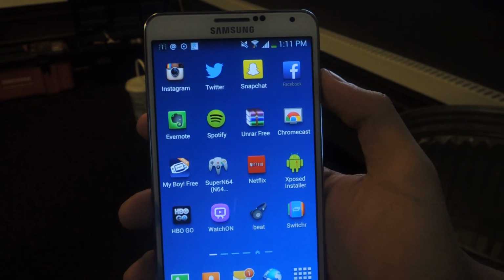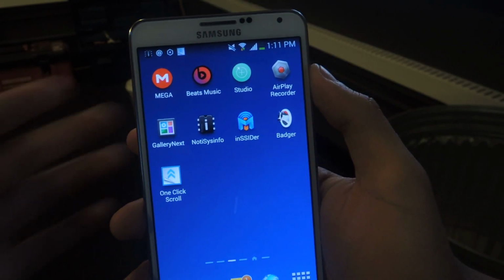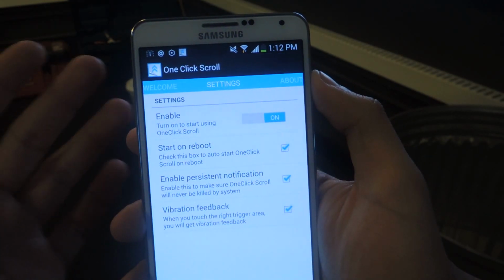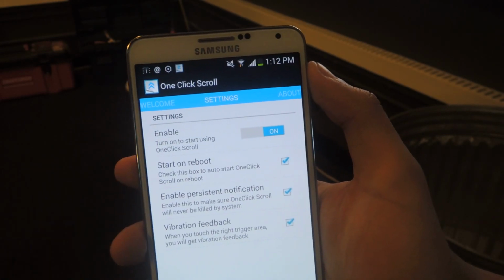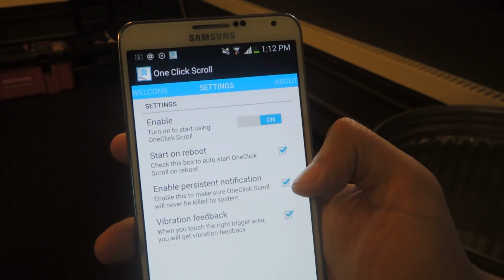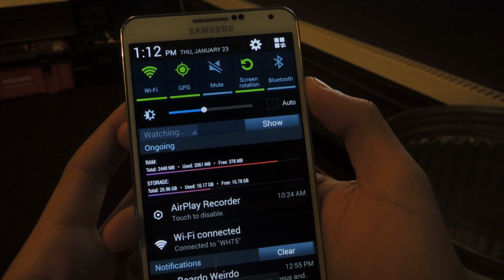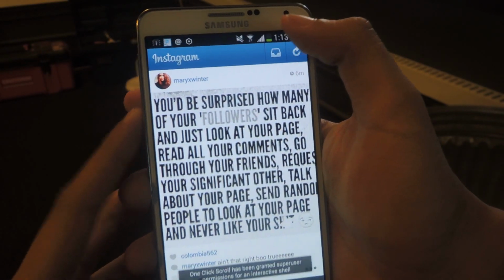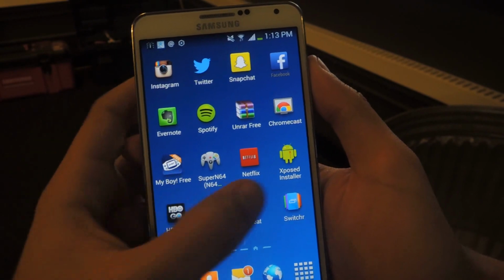Get One-Tap Scrolling in Either Direction - Samsung Galaxy Note 3 [How-To]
How to Scroll Faster with OneClick Scroll for Android

In this softModder tutorial, I'll be showing you how to use the status bar in order to quickly scroll up or down on any application on your Note 3.

For more information and for downloads, check out the full tutorial over on Samsung Galaxy Note 3 softModder using the link above.